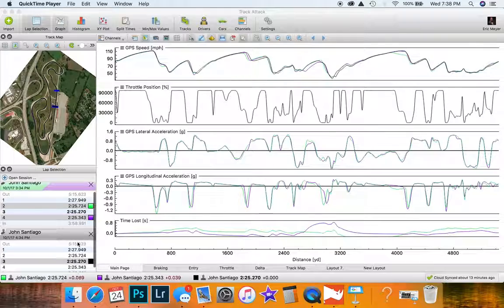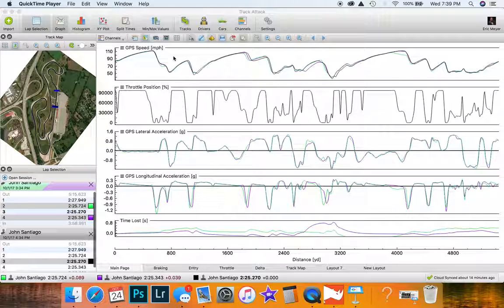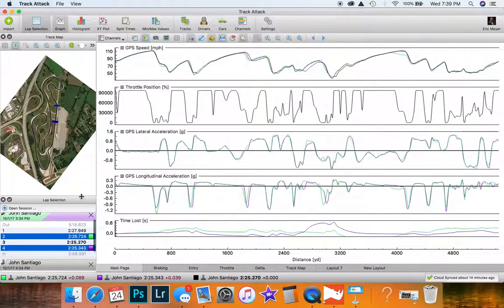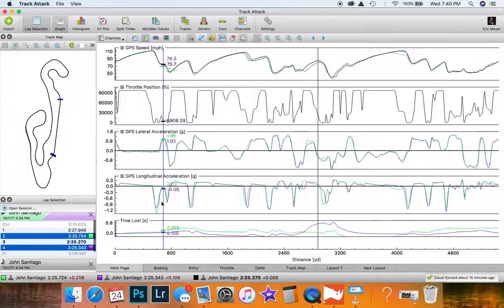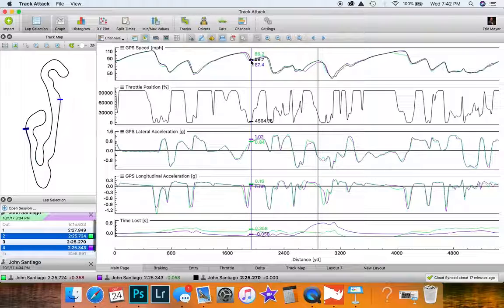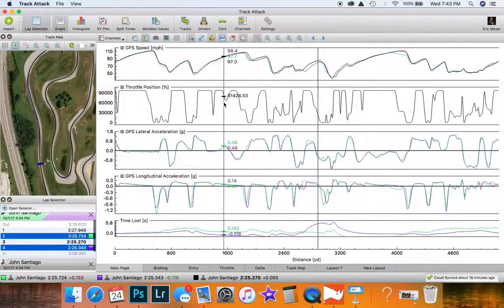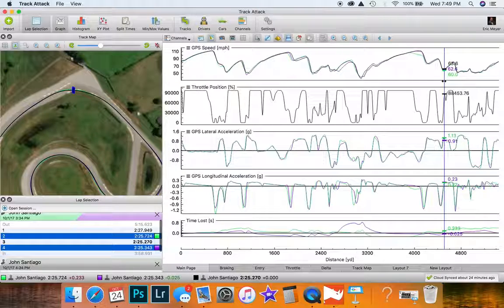Santiago 720p NCM